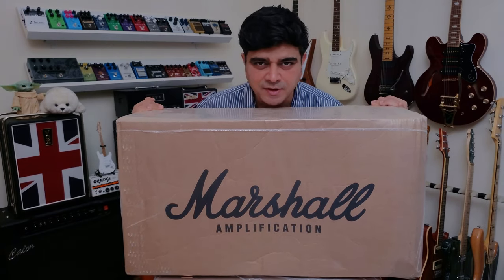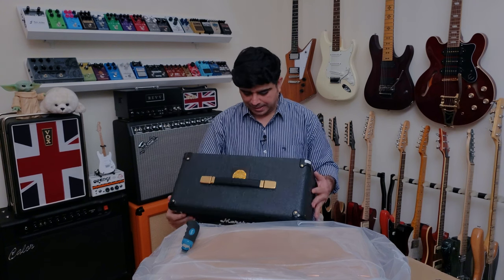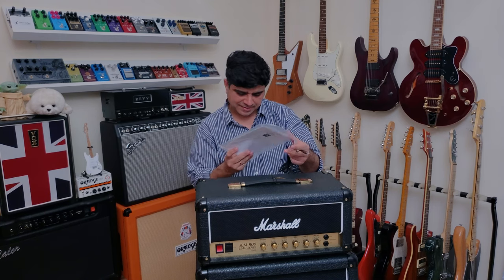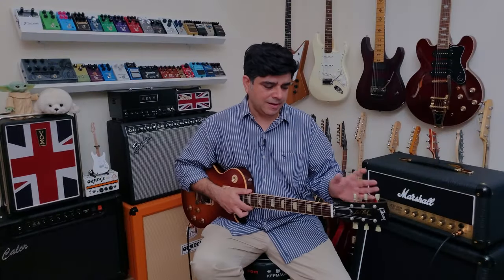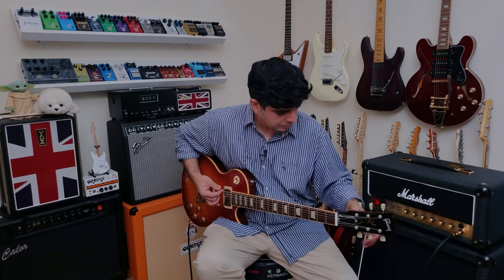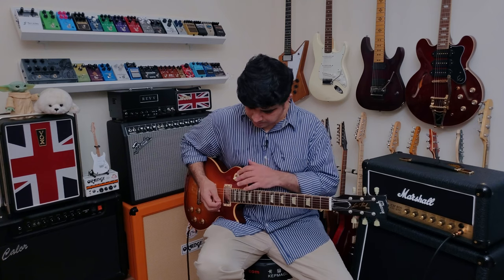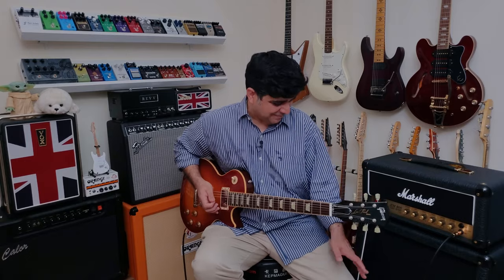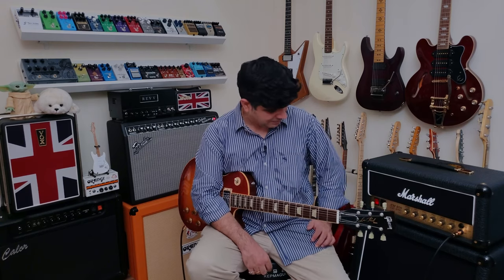Unboxing My Dream Marshall Amp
In this 4K video, Sahil Jagtiani unboxes his new dream Marshall Amp.

Timeline:
00:00 - Opening Credits
00:06 - Unboxing
05:39 - Plugging It In
08:20 - Initial Impression
11:43 - End Credits

The following additional gear was used in this episode:
Guitar - Gibson Les Paul Standard SB 2008
Cable - Monster Cables
Lapel - RØDE Microphones Wireless Go

All the products used in this video have been purchased by us. We are under no obligation to give a favourable review and all the opinions expressed here are our own to help you choose best.